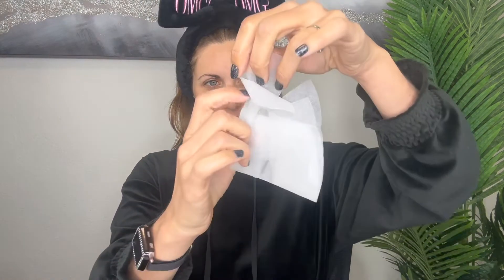TONYMOLY I'm Real Radiance Sheet Mask! K Beauty Skincare Review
TONYMOLY I'm Real Radiance Sheet Mask 5 Count, Hydrates and Moisturizes Face

Discover the secret to radiant skin with our review of the TONYMOLY I'm Real Radiance Sheet Mask 5 Count! Join us as we dive into the hydrating and moisturizing benefits of this incredible face mask. Unveil a luminous complexion and pamper your skin with TONYMOLY's skincare magic. Watch now for an in-depth look and get ready to elevate your skincare routine to a whole new level of glow! ✨